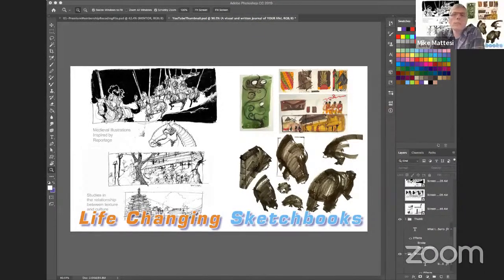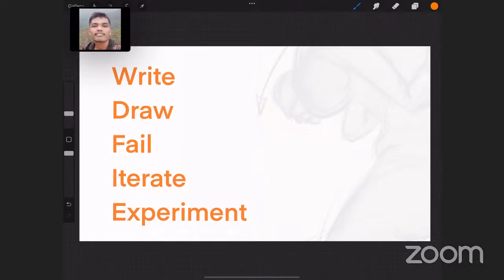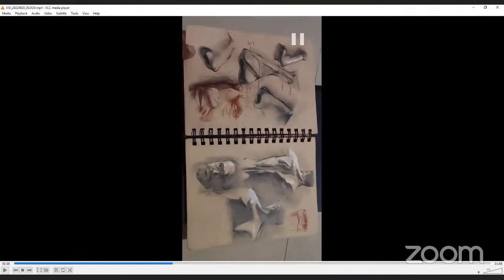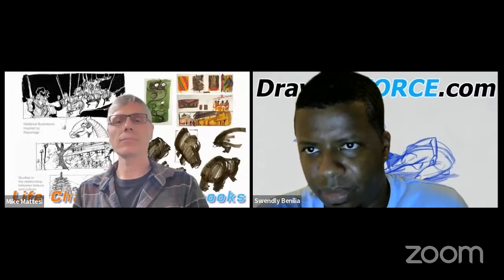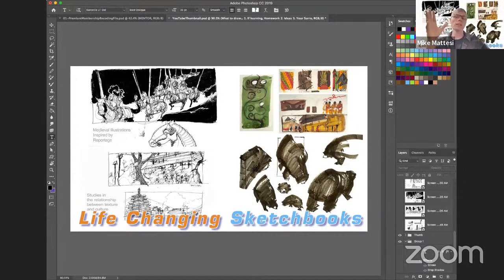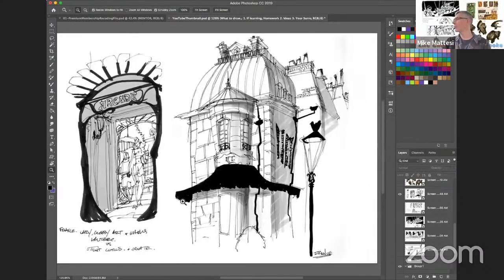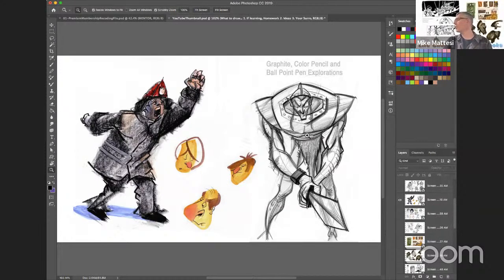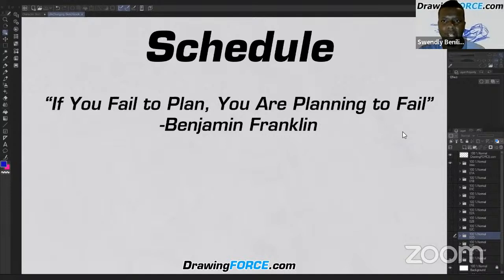Your Sketchbook Can Change Your Life: FORCE Friday 122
Your Sketchbook Can Change Your Life, find out how.  We share NUMEROUS tools on how to use a sketchbook and why it is So important to have one as an artist!  From purpose to scheduling art time t, concepts on why to use it, you'll leave this FORCE Friday inspired to draw in your sketchbook!

This video is hosted  by Mike Mattesi, Swendly Benilia and Mritunjay Varun. Watch as they help the subscribers improve their drawing abilities by improving their seeing, understanding and physical actions through thoughtful, fun and educational LIVE interactive sessions!

Join us every Friday at 12:30pm PST for a Live FORCE Friday Session! Let's build a FORCE community and learn to see, understand and draw FORCE!
We will cover drawing reviews, do drawing demonstrations, interview amazing artists and lots more!